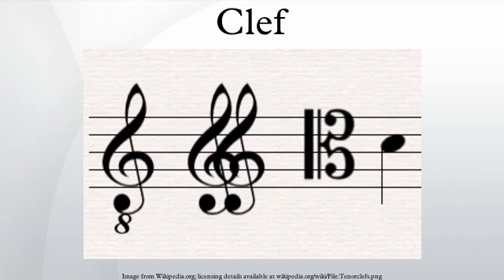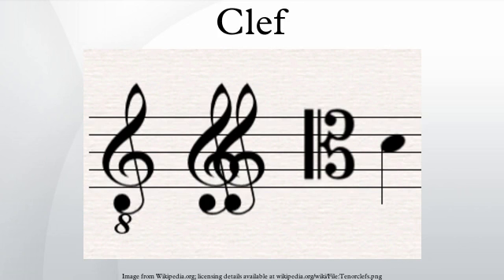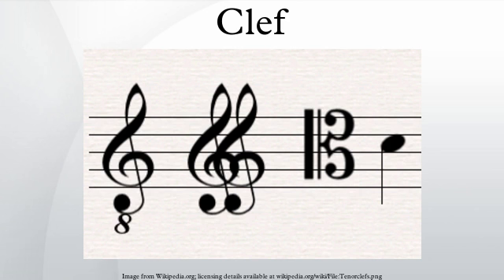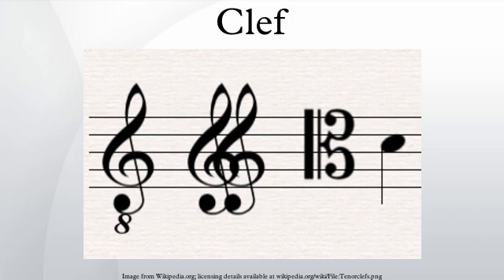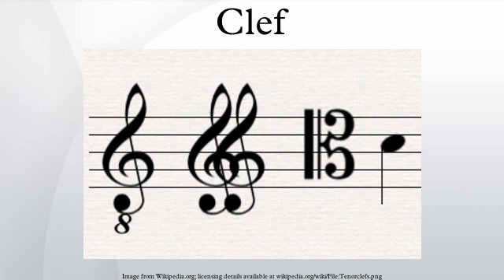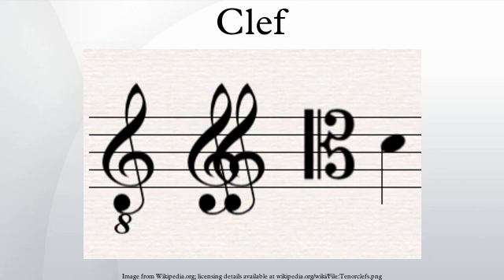Clef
A clef (from French: clef “key”) is a musical symbol used to indicate the pitch of written notes. Placed on one of the lines at the beginning of the stave, it indicates the name and pitch of the notes on that line. This line serves as a reference point by which the names of the notes on any other line or space of the stave may be determined. Only one clef that references a note in a space rather than on a line has ever been used.
There are three types of clef used in modern music notation: F, C, and G. Each type of clef assigns a different reference note to the line (and in rare cases, the space) on which it is placed.